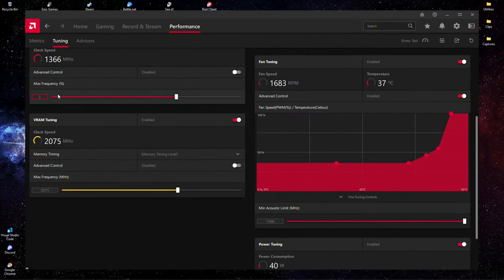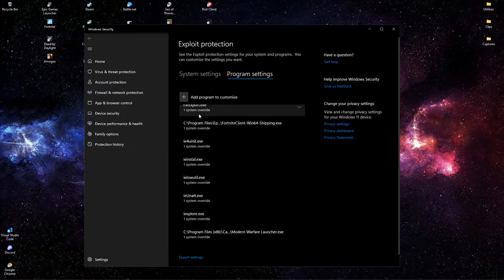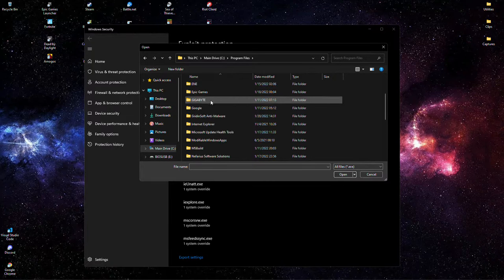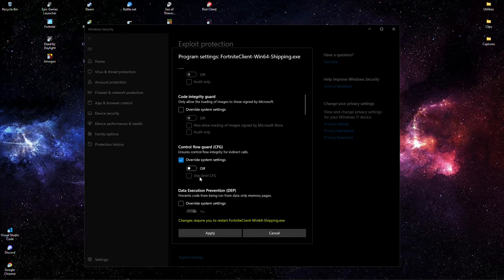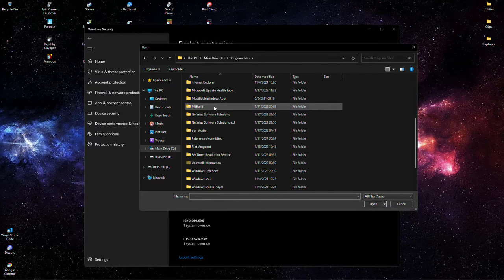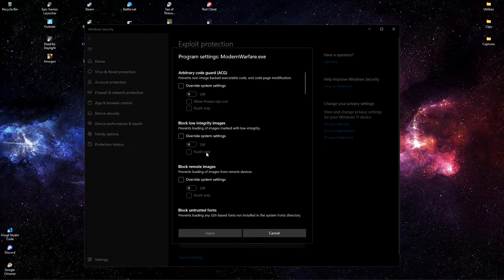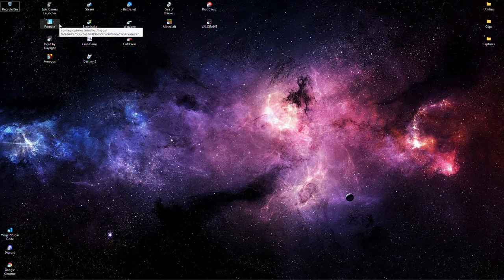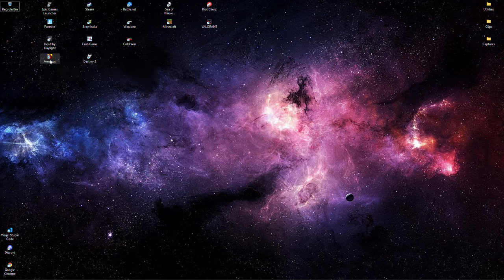How to fix DX12 for all games | Quick Guide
Apparently the entirety of the internet watches leStripeZ and itsJerian and thinks performance mode is their lord and savior. Windows messed up with dx12 implementation, and disabling CFG on every DX12 game helps it. CFG limits apps and games from utilizing full bandwidth, so that hackers can't crytpo mine with your stuff. That causes problems with DX12. It was found to be a problem back when some of the first DX12 titles released yet no one knows about it, mostly because again the Fortnite community is a bunch of 12 year old's who look in the sky in a creative to benchmark their "performance". Stability and lows are more important and give you more consistent FPS, even in harder to run situations. I run 240 FPS end game with an RX 580. I stutter with performance mode, and I would be fine with performance mode if it was DX12. DX12 renders 75% MORE primitives than performance mode, yet out performs it because dx11 is just not as good of a rendering API.